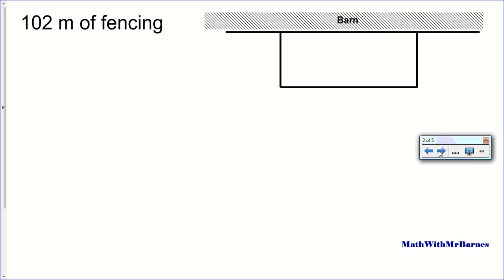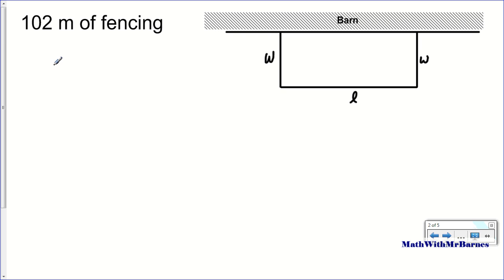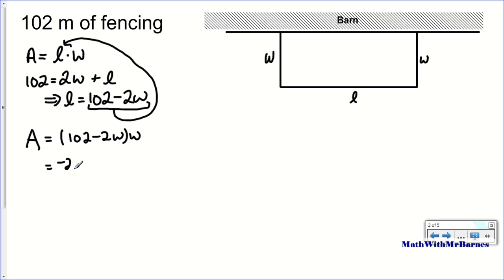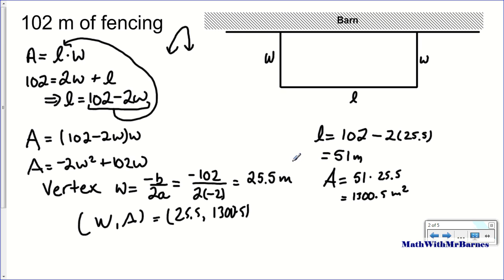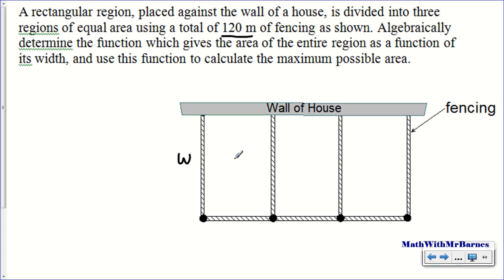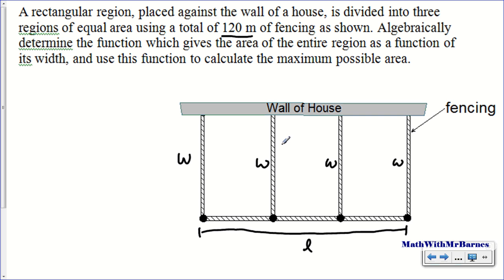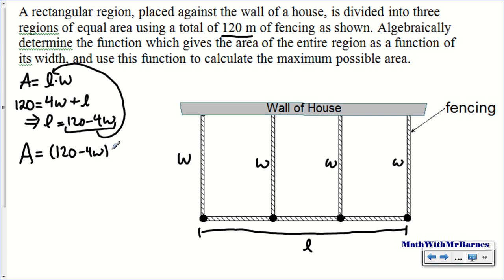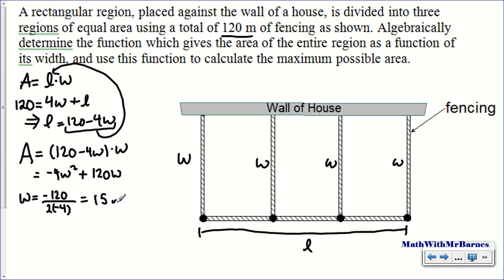Maximum Area Questions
Finding the maximum area of a fenced off area by creating a quadratic function in terms of if its width by find the vertex. A common question in precalculus 11 or math 2200. Max area questions can be tough...but in this video I show you the easy way by using the axis of symmetry.